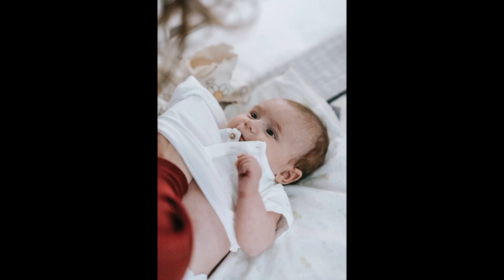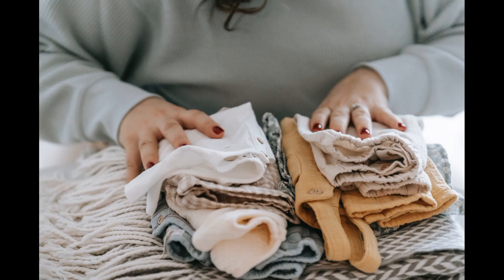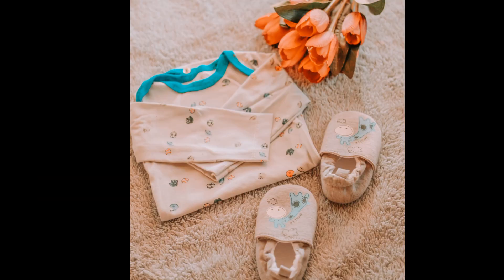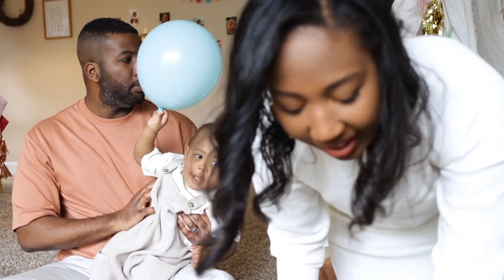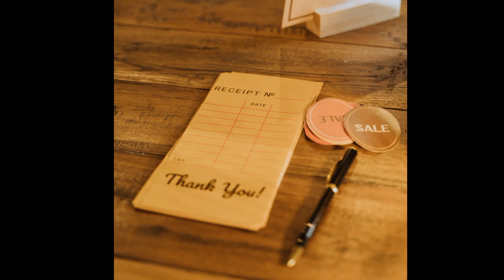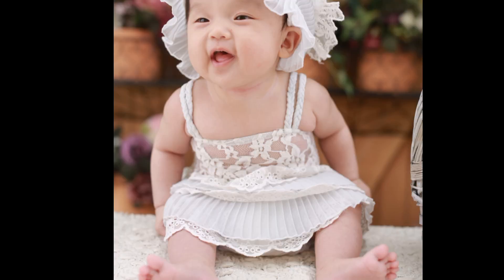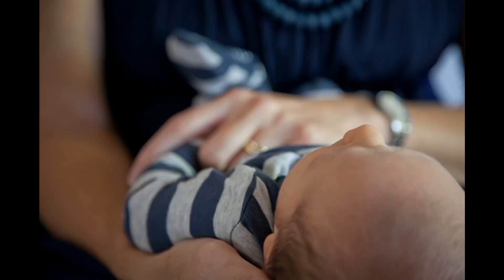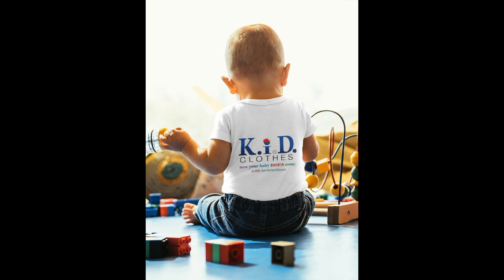Choosing the perfect summer clothes for your baby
Summet Newborn Fashion: Choosing the perfect summer clothes four your baby

in this video on our series called kidtiptuesday, we share tips on how to select the best clothes for your newborn during the summer.

kidtiptuesday is a series produced by K.i.D Clothes Tv